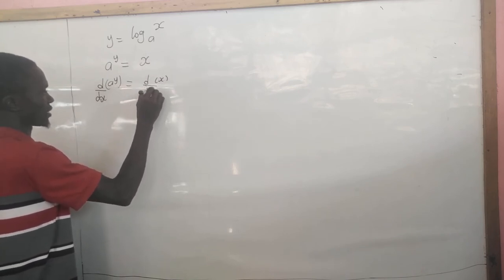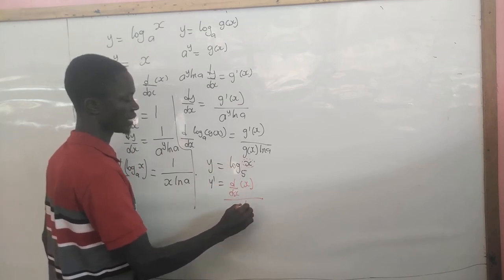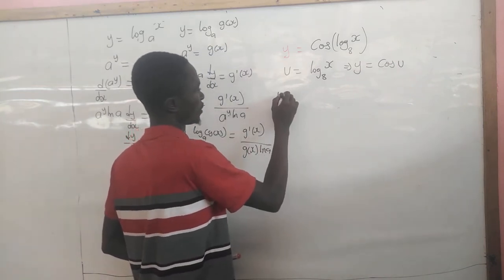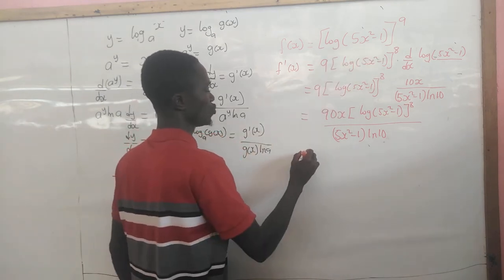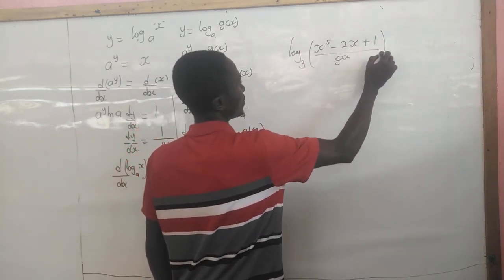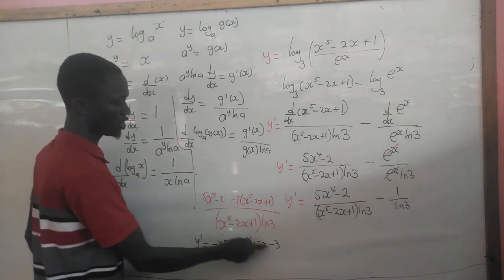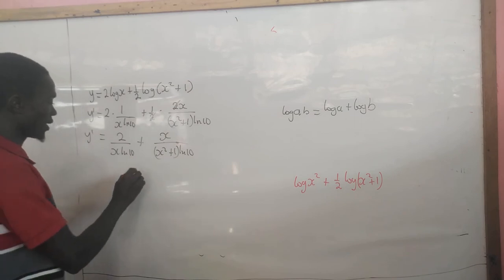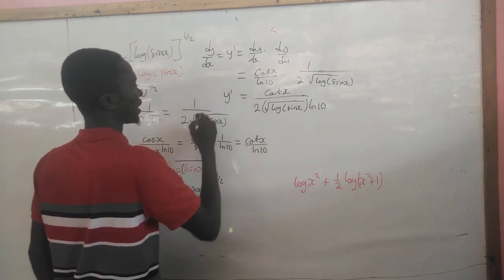Derivative of general Logarithm function.. Logx base a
The derivative of the general Logarithm function logx base a is equal to one divided by x times the natural Logarithm of a.
That that is the derivative of logx to the  base a is 1/(xlna). If we replace x by f(x) then the derivative of log(f(x)) to the base a is equal to f'(x)/(f(x)lna).